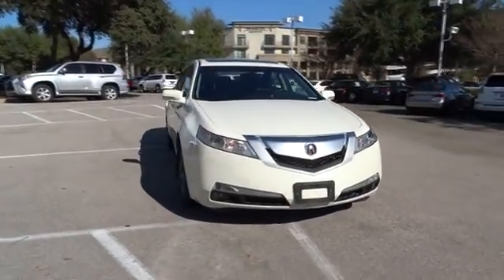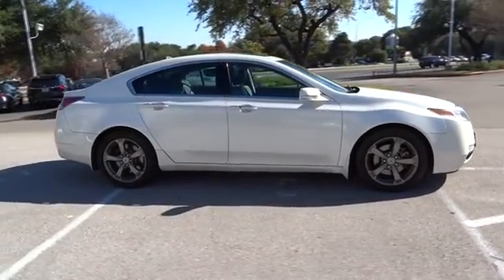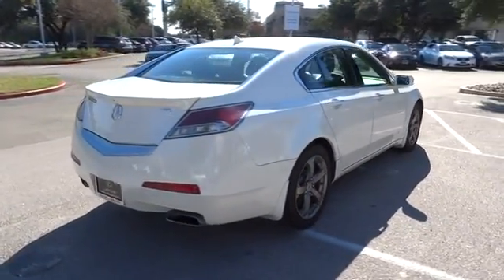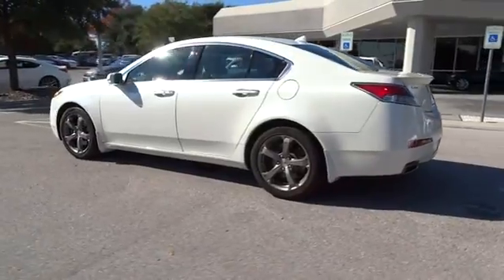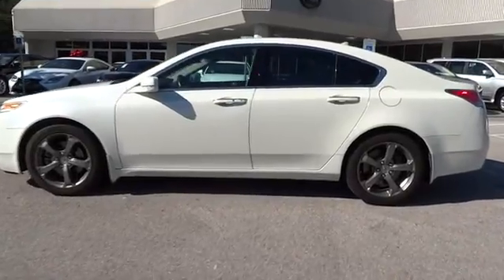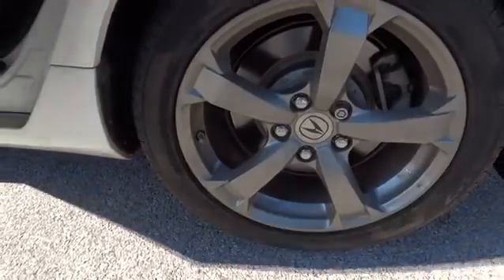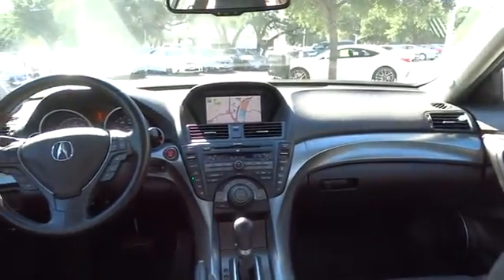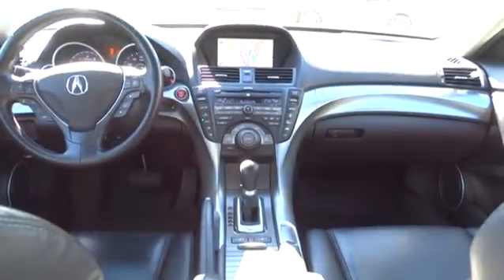2011 Acura TL Austin, Georgetown, Round Rock, San Marcos, Bastrop, TX RX1770A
2011 Acura TL